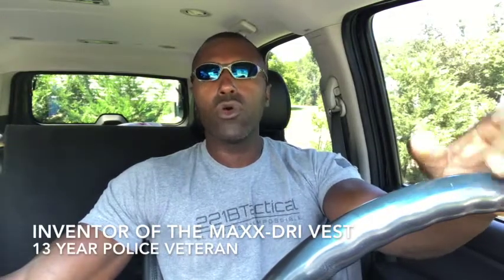Phantom Plate Carrier Demo: Donning In Car Steel Ceramic Rifle Plates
221B Tactical Founder and CEO demonstrates how easy his newest innovation, The Maxx-Dri Phantom Plate Carrier, goes on while seated inside a patrol car/vehicle.

He designed this plate carrier specifically for first responders who could benefit from getting armor plates on their body prior to arriving to an active shooter or emergent call involving weapons.

Traditional plate carriers carried by Police Officers in patrol cars are bulky and can take minutes to get on and properly fitted. The Phantom Plate Carrier goes on in seconds and adjusts for a custom fit, no matter the size or shape of the officer, within seconds as well.

This allows for Police Officers to have adequate protection against high velocity ammunition before exiting their patrol vehicles.